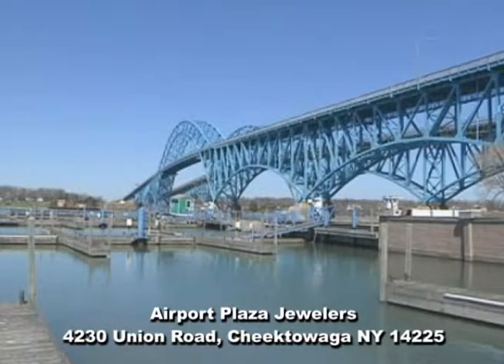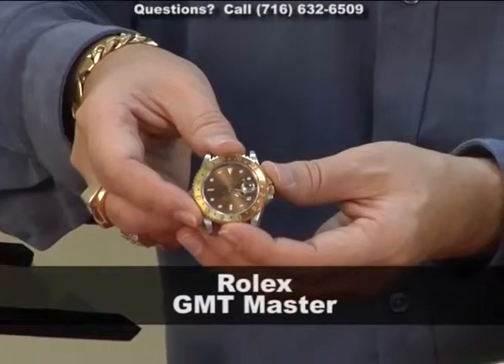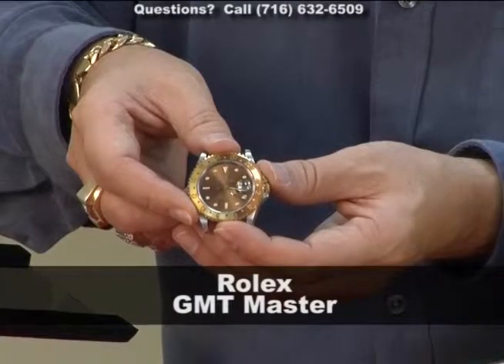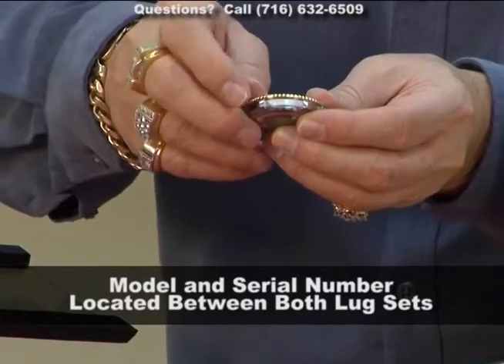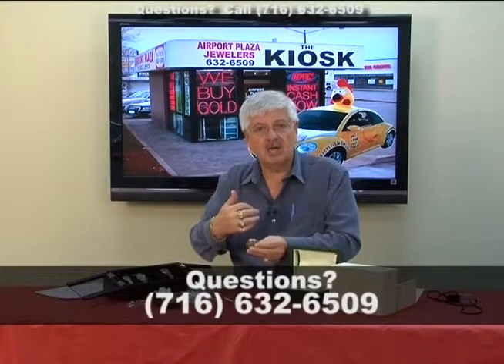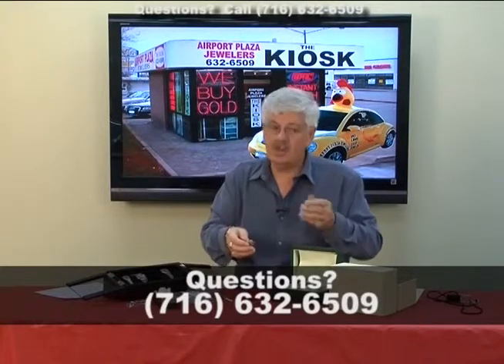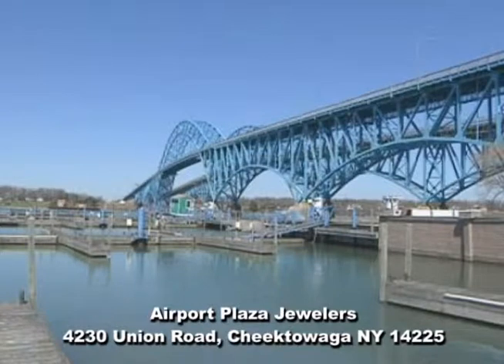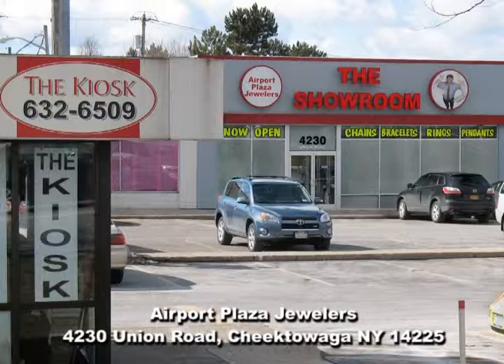Airport Plaza Jewelers Rolex Watch Buyers Dealers Sellers (Grand Island, NY) (Buffalo, NY)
If you live or work in Grand Island or anywhere in the Western New York it's just a short drive to Airport Plaza Jewelers. Airport Plaza Jewelers is your unauthorized and unofficial Rolex dealer in WNY for vintage and high end Swiss watches. We buy all Rolex watches in any condition for cash. We have acquired the largest collection of Rolex and vintage Swiss watches, by always paying serious cash for your time pieces! Looking for the perfect gift? We not only buy high quality watches but we sell them as well. And all at a fraction of the cost of what the fancy mall stores will charge you. So visit us at The Showroom. 4230 Union Road Cheektowaga NY.